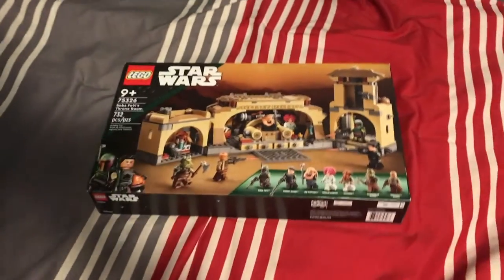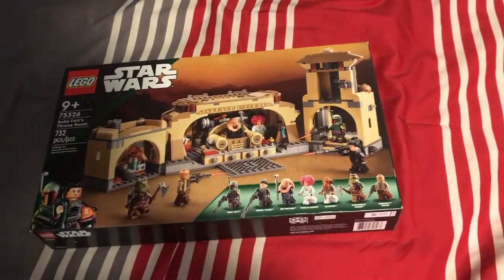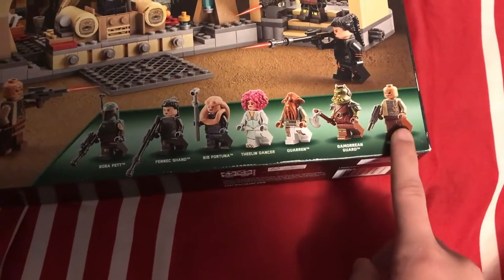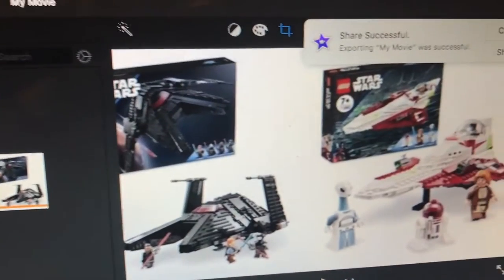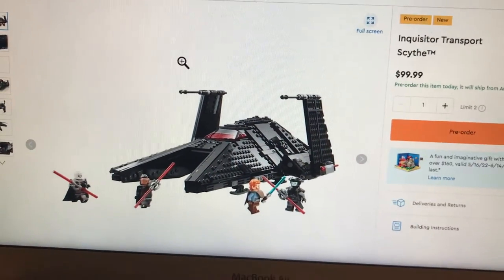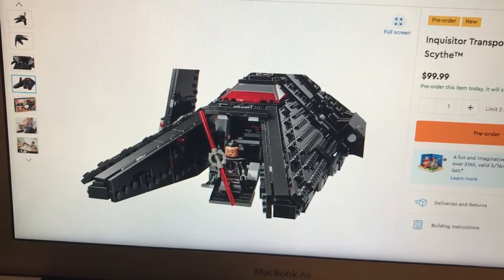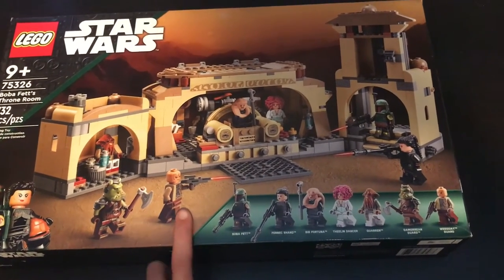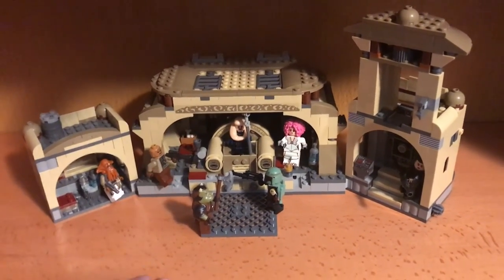Lego Boba's Throne Room! Bricks and Minifigs! Obi Wan Kenobi Sets!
New vlog building the Lego Boba's Throne Room set! Also went over the new obi wan kenobi sets! Enjoy!